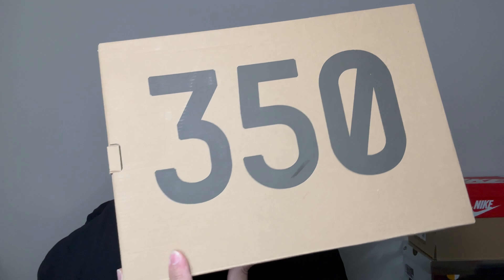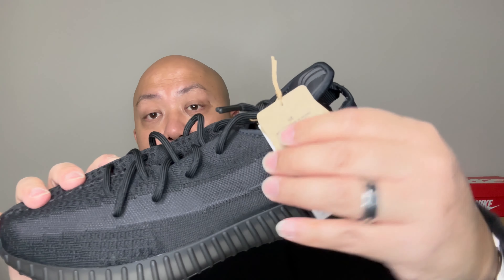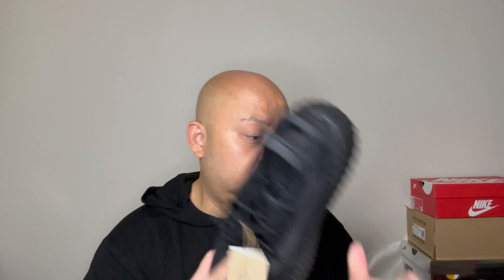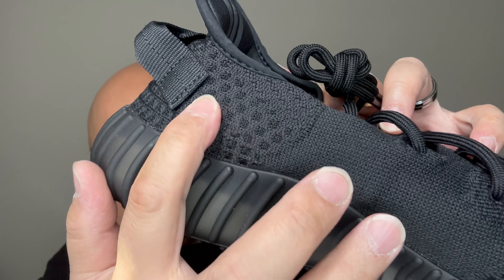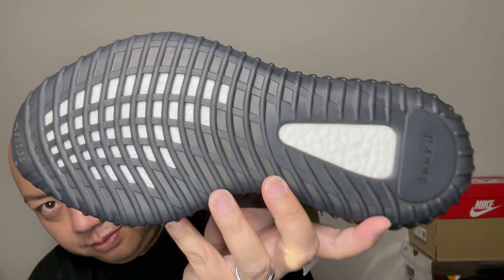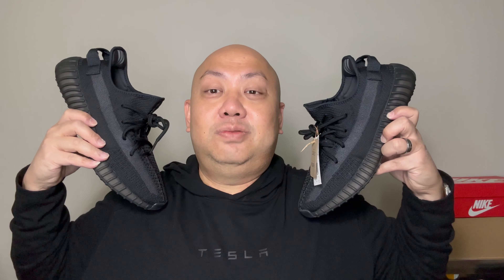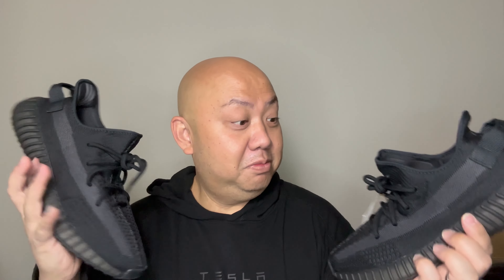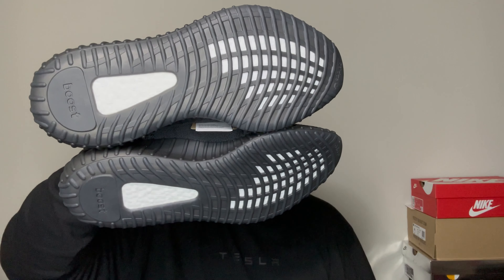Adidas Yeezy Boost 350 V2 Onyx Full Detail Review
Enjoy this video on Adidas Yeezy Boost 350 V2 Onyx Full Detail Review

Thank you Ladies and Gentlemen & Please check out our other videos on Youtube for Unboxing and Reviews on Tesla Model Y Accessories plus Installation videos, Electronics, Sneakers unboxing plus full detail review videos or Anything else thats interesting to us to share with you all :) Plus our Vlogging and much more so don't forget to Subscribe to our YouTube channel :)

Songs/Tunes